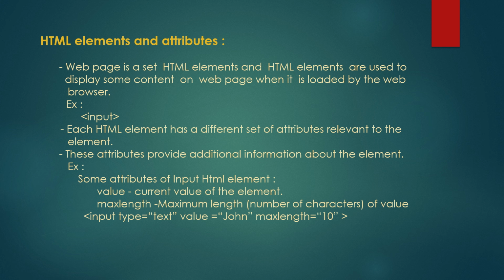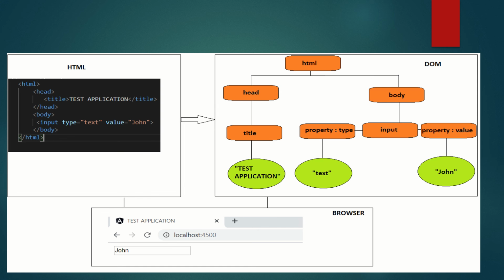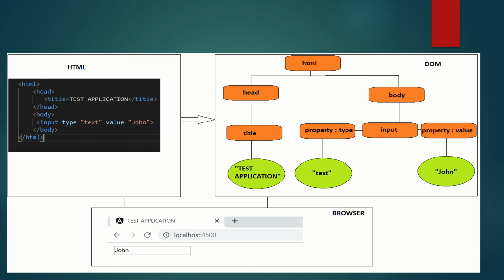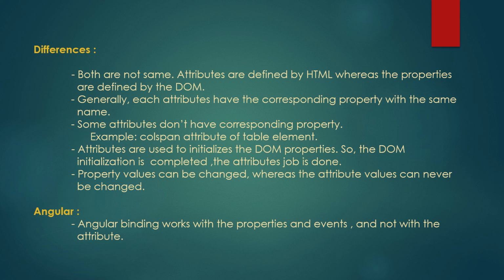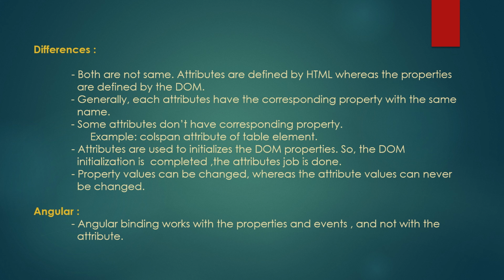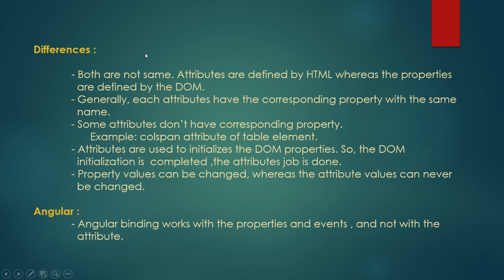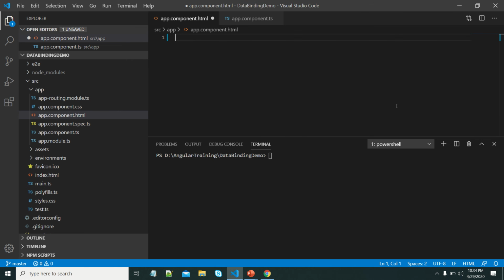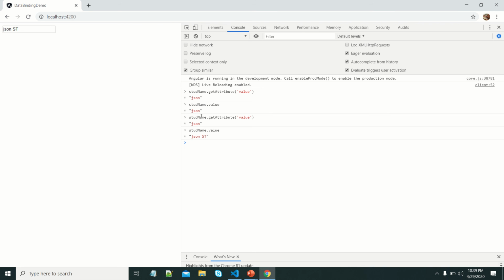HTML Attribute vs DOM property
HTML Attribute and DOM Property.
Attributes are used initialize the DOM properties. Attribute values can not be changed.Angular binding works with the properties and events ,not with the  attributes.